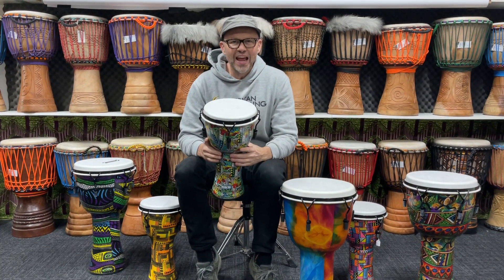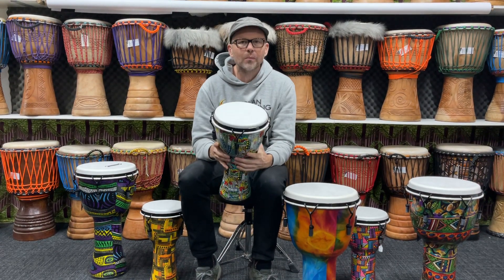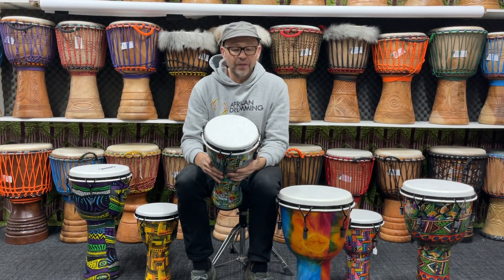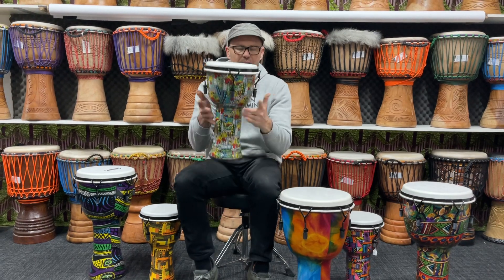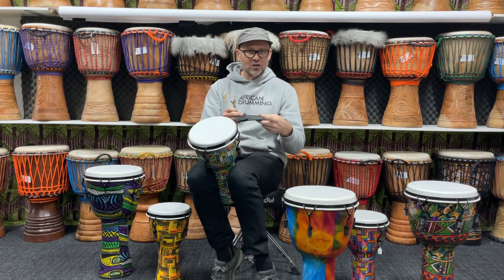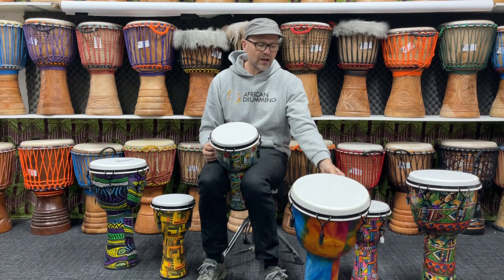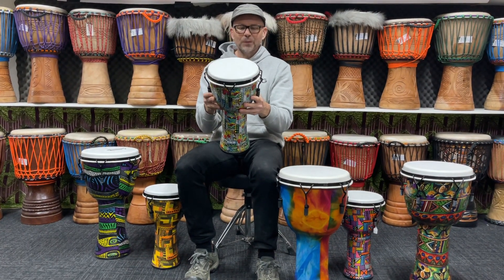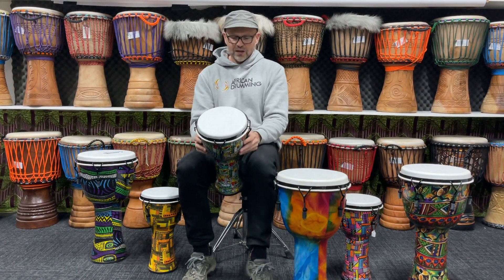Vegan Air Djembes!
Big bass and bright slaps.
The Vegan Air Drum – weather resistant, super light weight & portable with easy mechanical tuning.